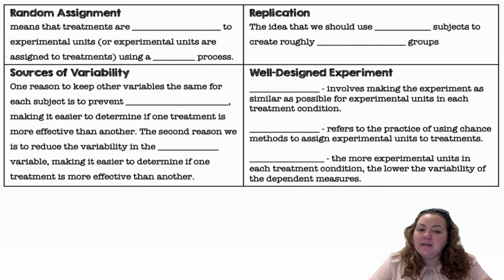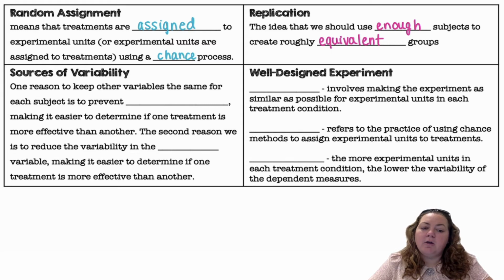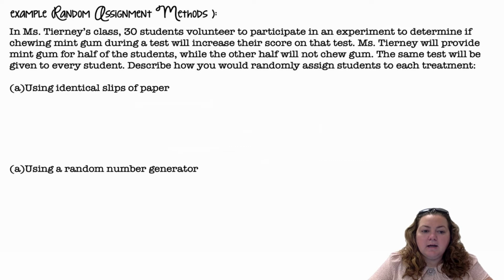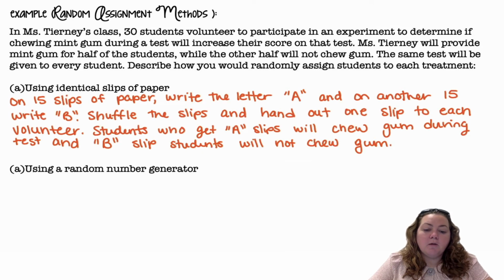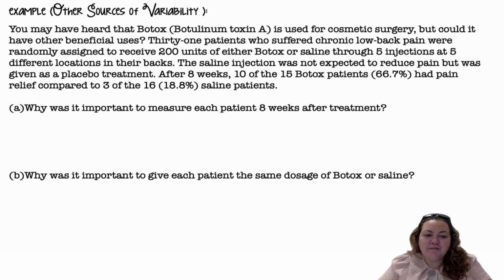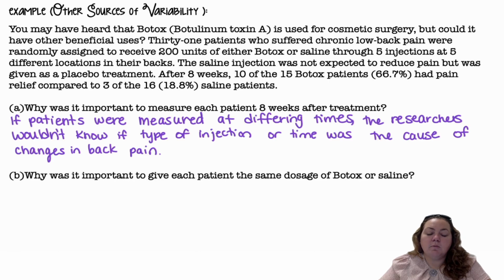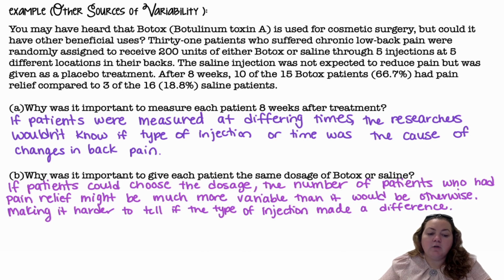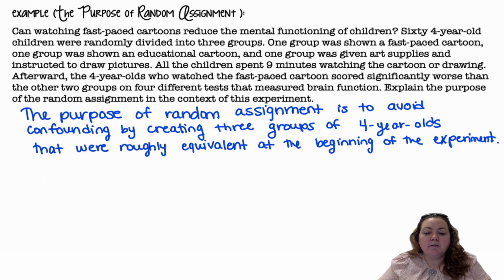4.6 How to Experiment Well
4.6 How to Experiment Well